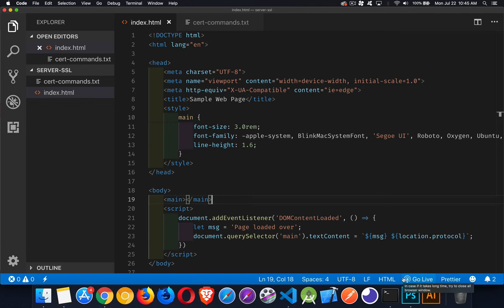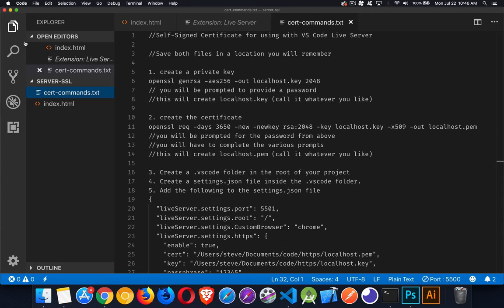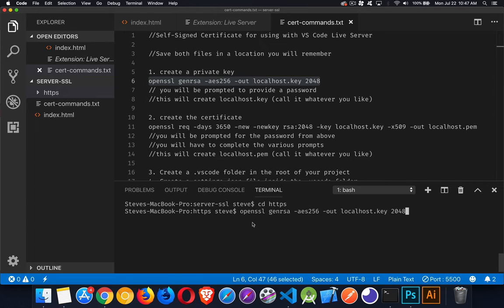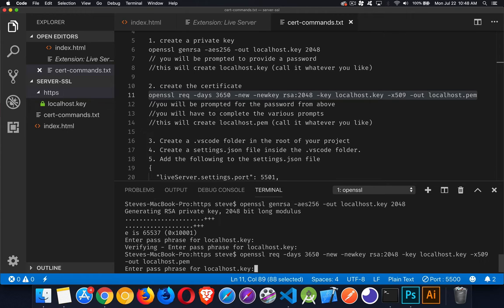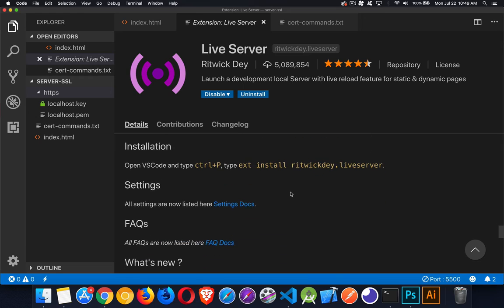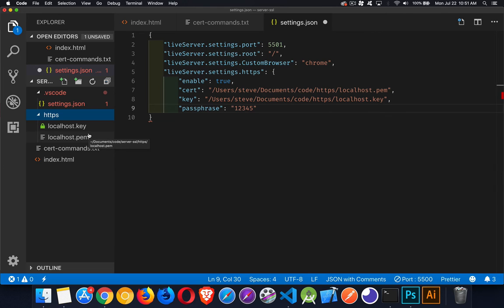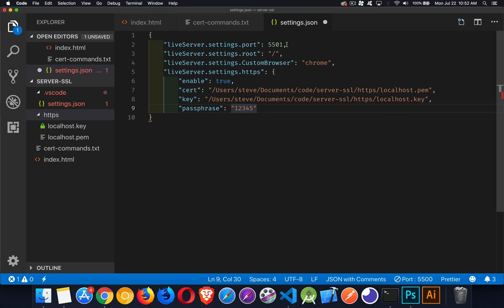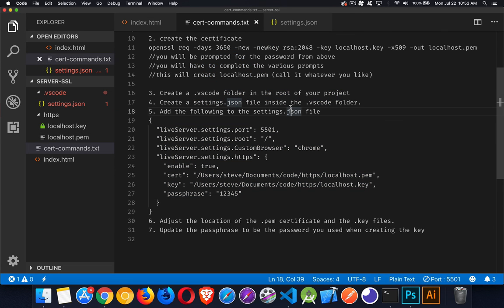Add HTTPS support to VSCode Live Server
This tutorial explains how you can customize the Live Server extension for VSCode to provide HTTPS support when previewing your web pages and web apps.